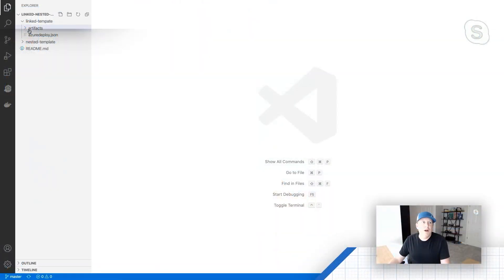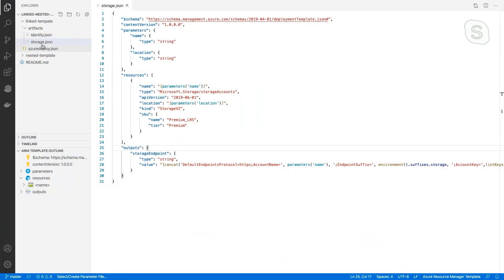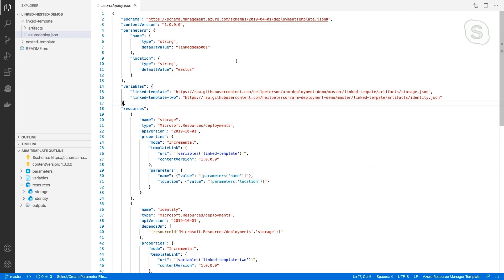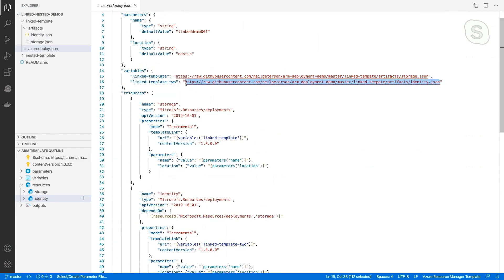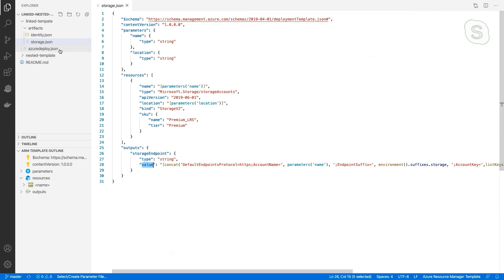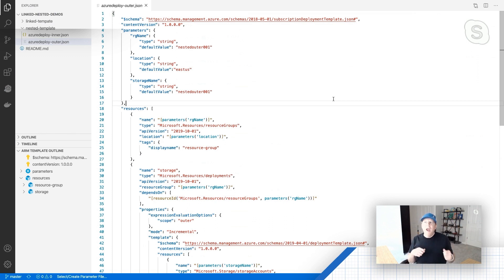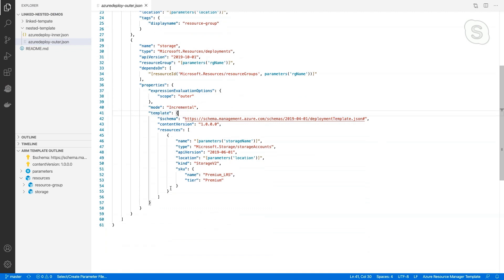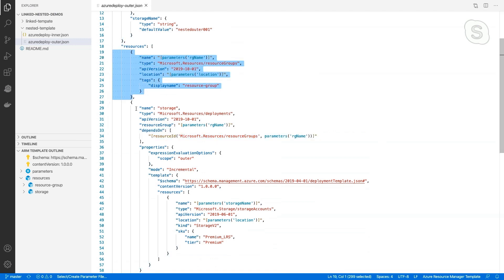ARM Series #8: Linked and Nested Templates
As ARM deployments become more complex, using linked and nested templates allow you to break these deployments down into smaller reusable components. In this session Neil will demonstrate how each of these works.